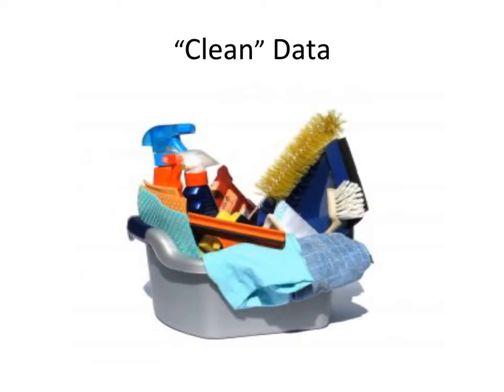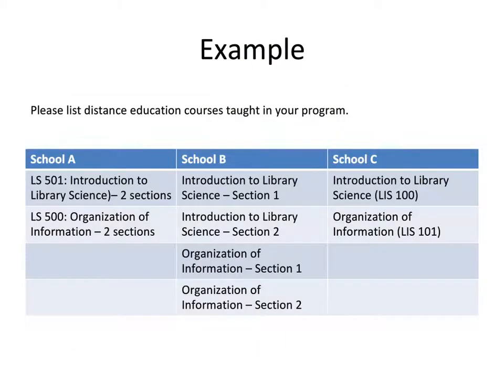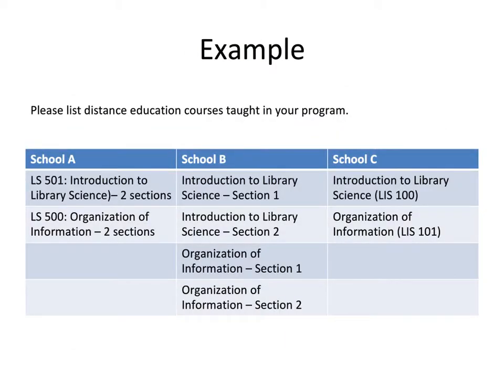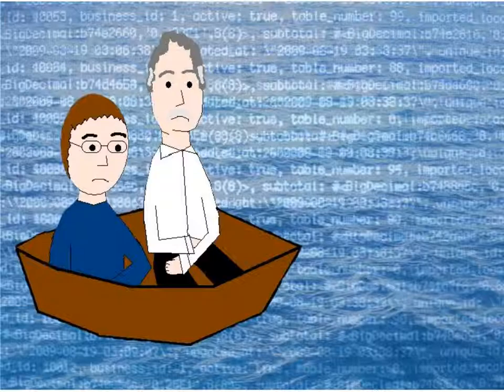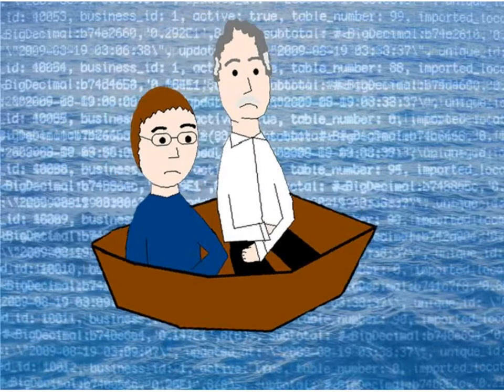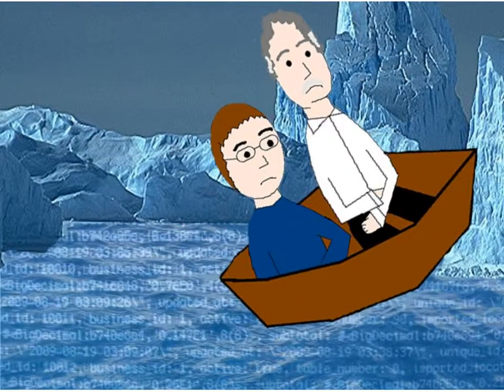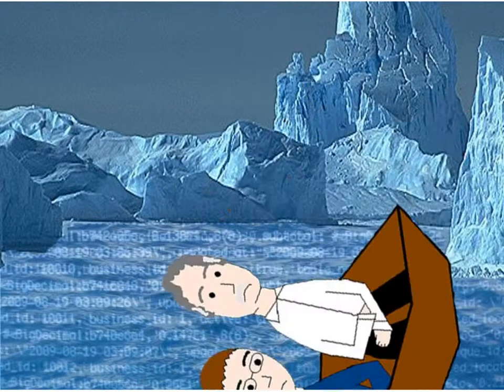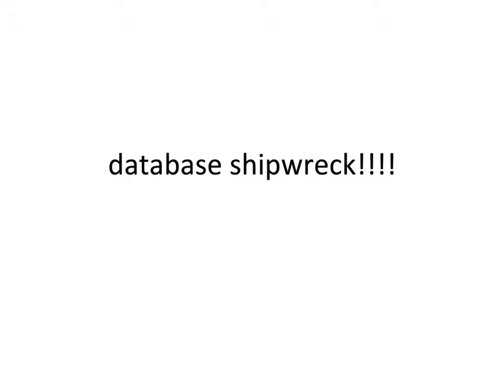Clean Data 2012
Make sure that the data in your database is clean.